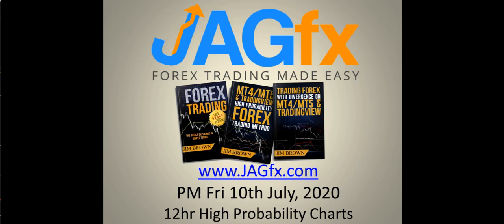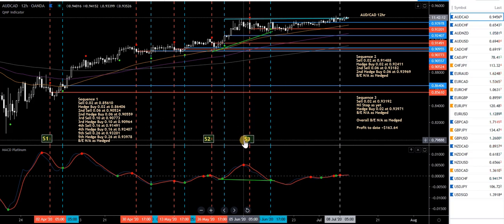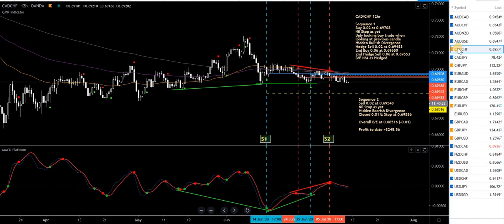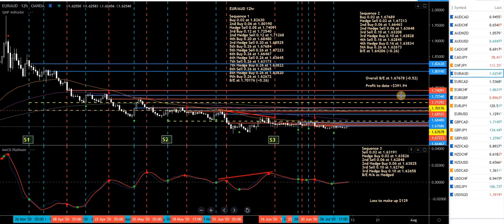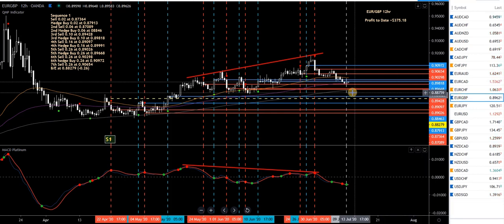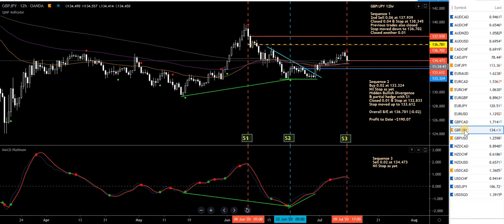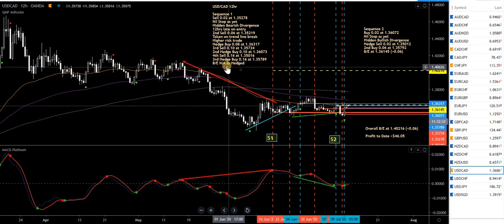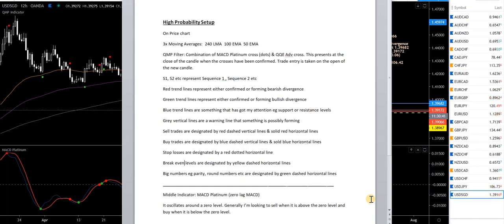JAGfx 12hr High Probability Trading PM Fri 10th July 2020